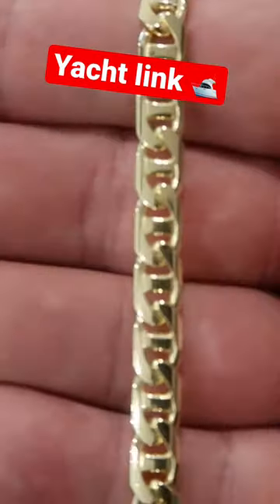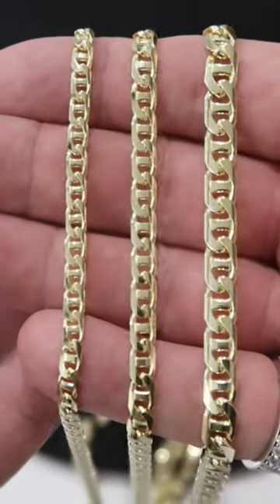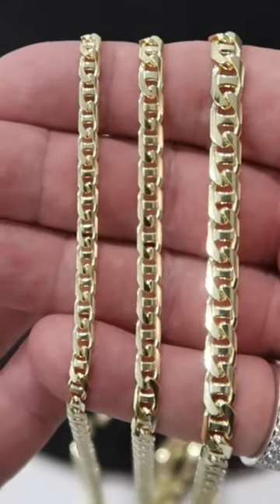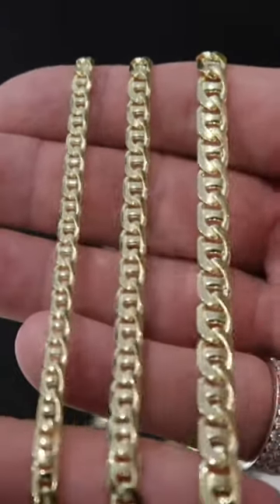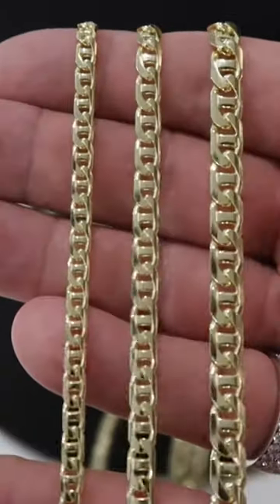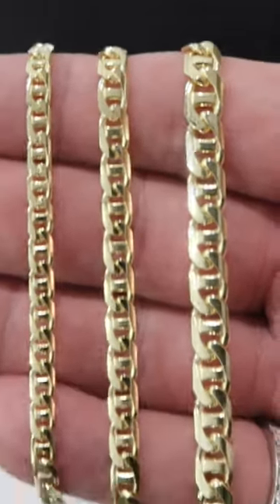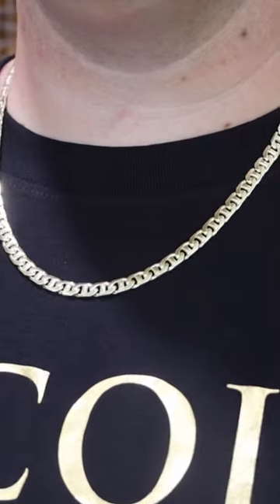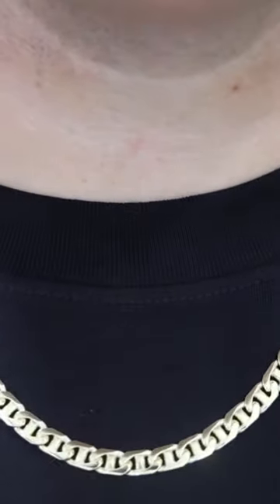Yacht link GOLD CHAIN!!!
Yacht link gold chains! These are some of the worlds most high quality link chains available. Solid 14KT & made in Italy.